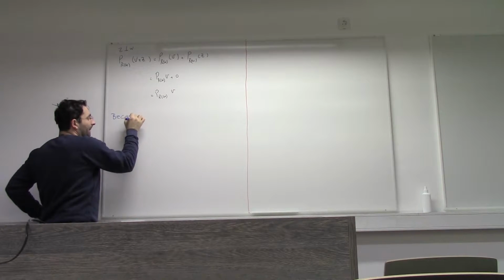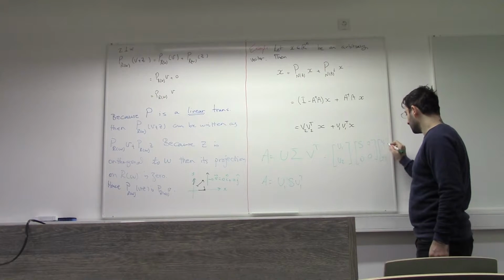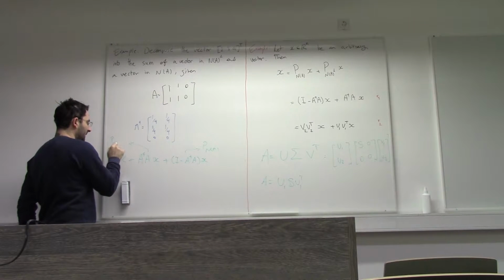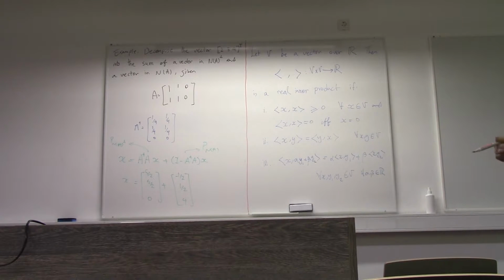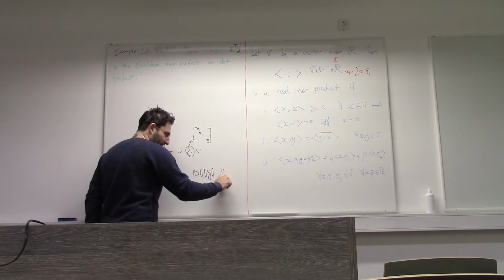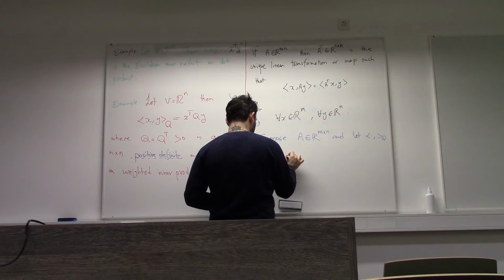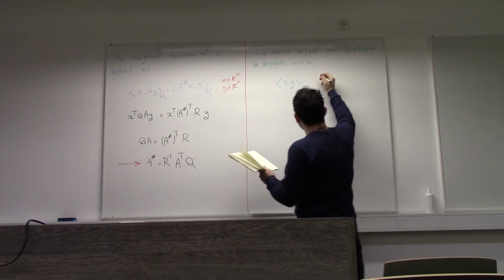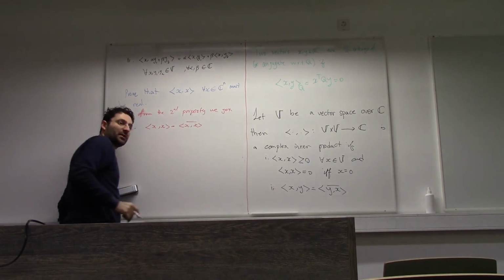LOTI.05.066 Lec15 P1